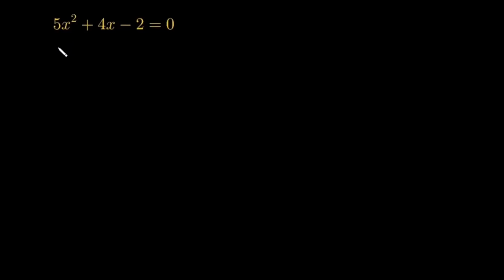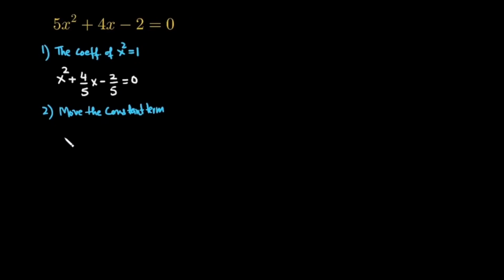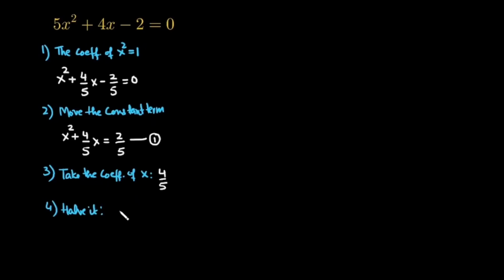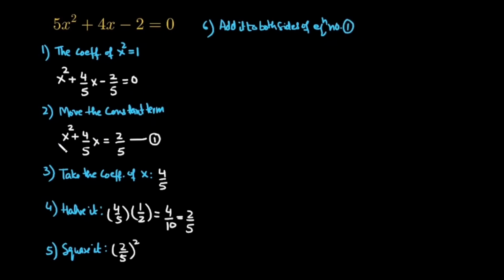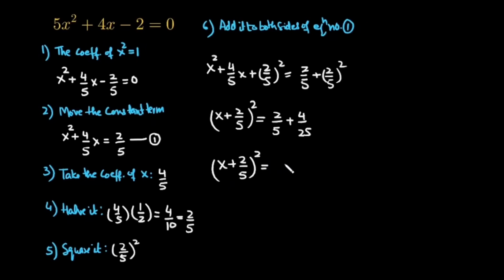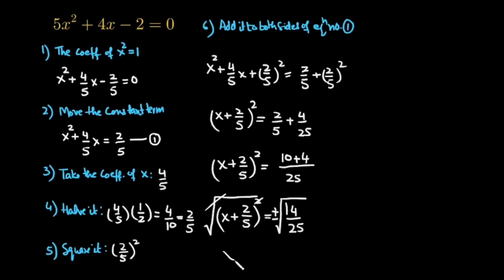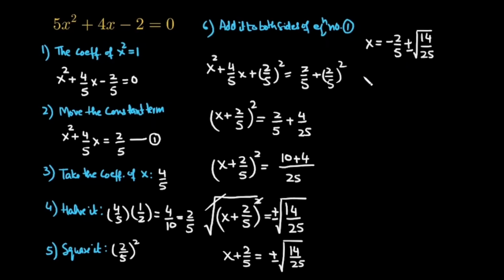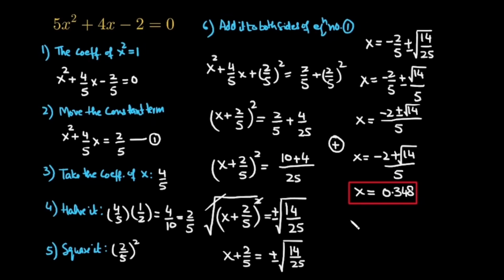Solve Quadratic Equation by completing the square | Step-by-Step technique | Math Olympiad training.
This algebra video tutorial explains how to solve quadratic equation by completing the square.

~ AjIt Institution